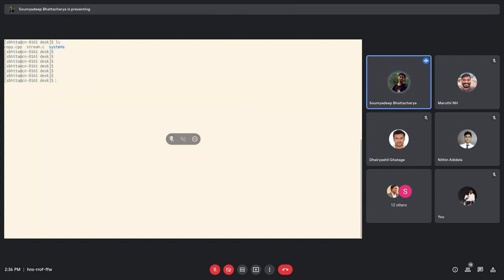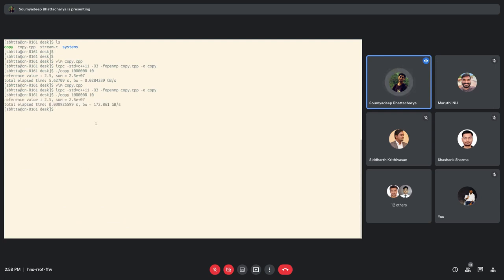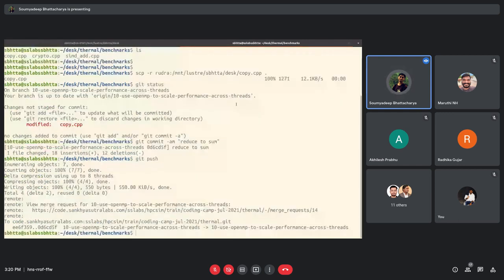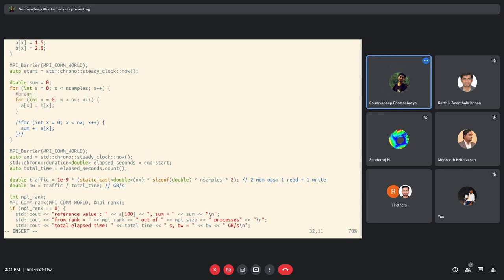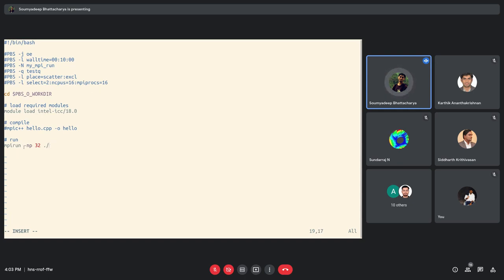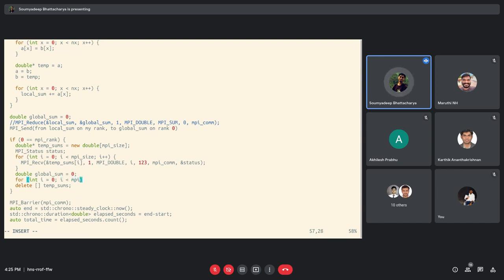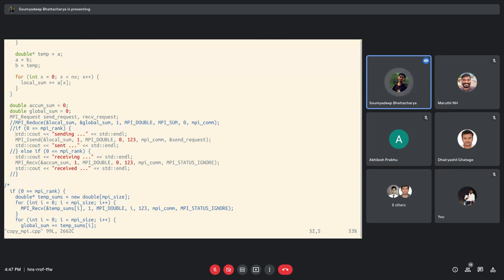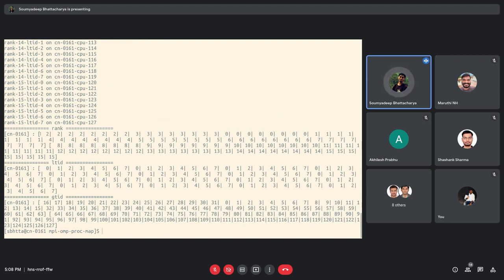Coding Summer Camp 2021 Session 8 OpenMP, MPI